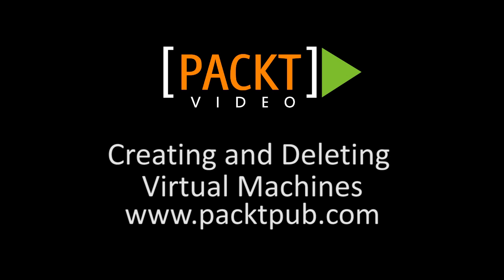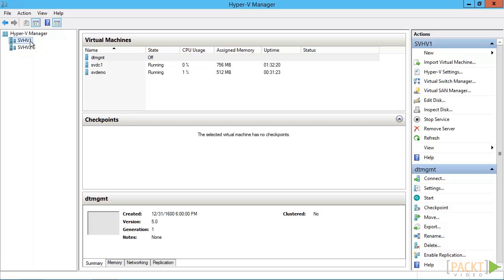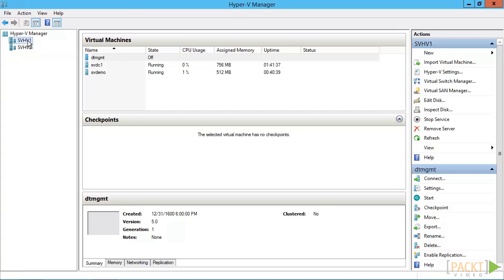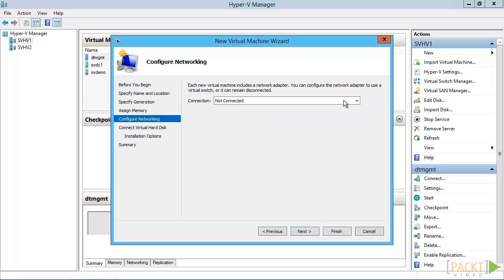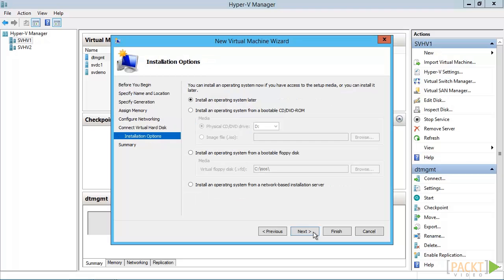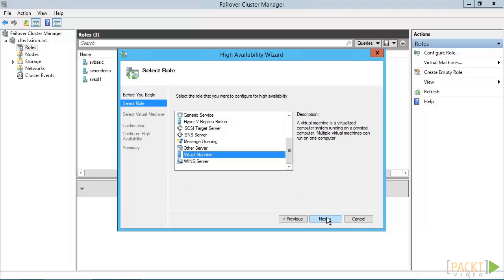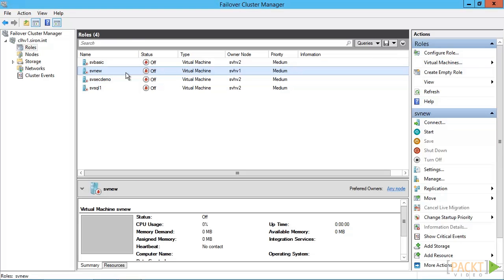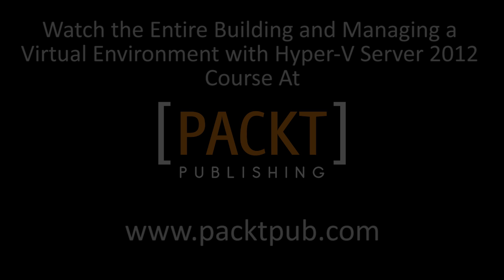Hyper-V Server 2012 R2 Tutorials: Creating and Deleting Virtual Machines | packtpub.com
Part of 'Building and Managing a Virtual Environment with Hyper' video series. For the full Course visit:

Learn about the GUI methods for VM creation and deletion.
• Change the default virtual machine location for a Hyper-V host
• Create a virtual machine
• Delete a virtual machine